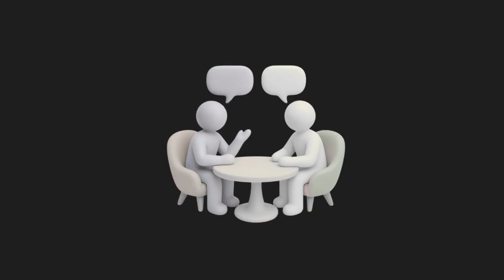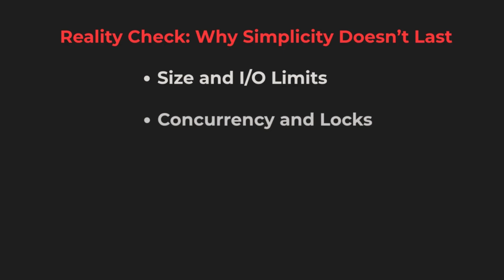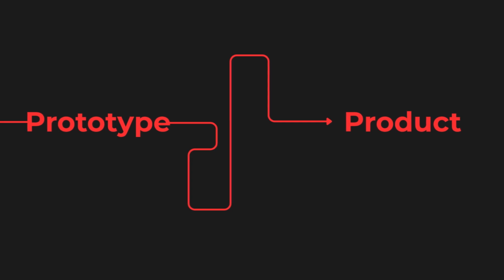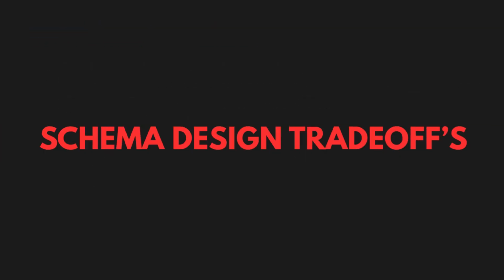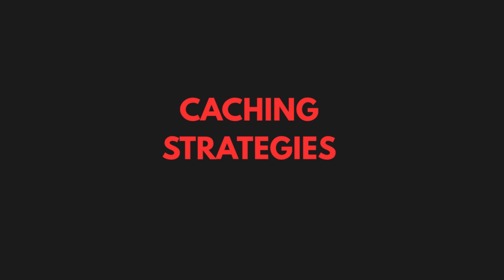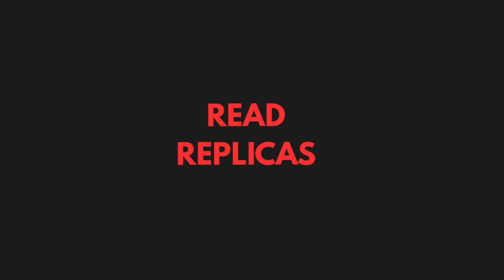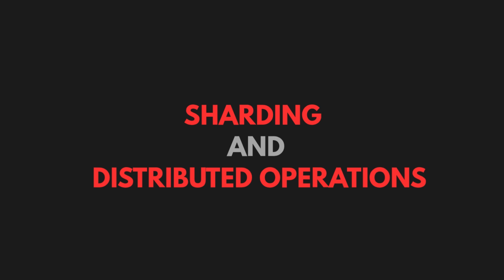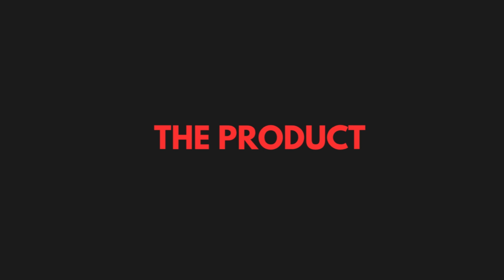The 13‑Minute Database God Course: Database Scaling from Tables to Systems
Ever wondered how a simple project database evolves into a full‑fledged system capable of serving millions? In this video, we break it down into five clear phases. You’ll learn the key metrics used to compare databases from latency percentiles (p50/p95/p99) to throughput and error rates. We'll also explore the core techniques that power scalability: partitioning, replication, and vertical scaling.

By the end, you’ll understand not just what makes production databases different, but how they grow from a single table to systems that handle 100M+ users.